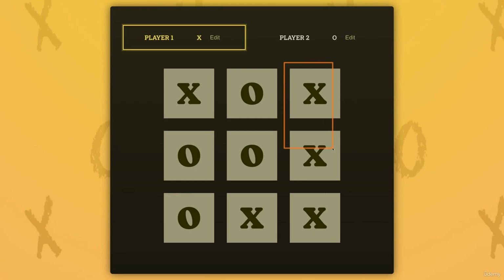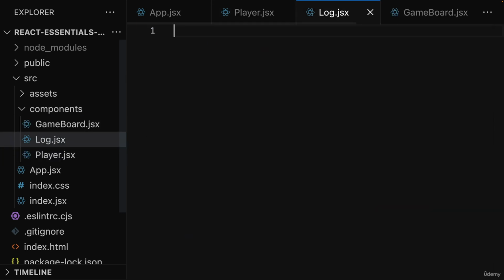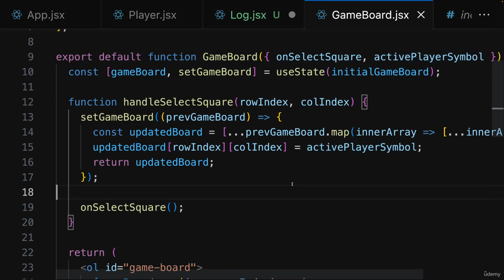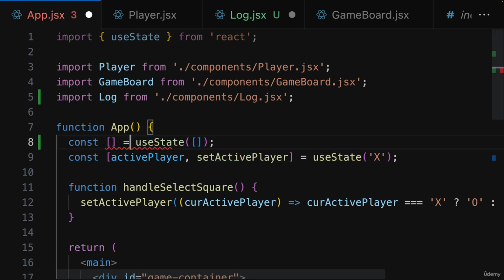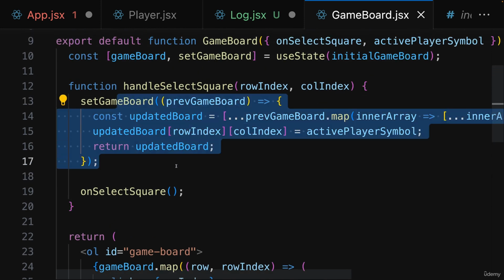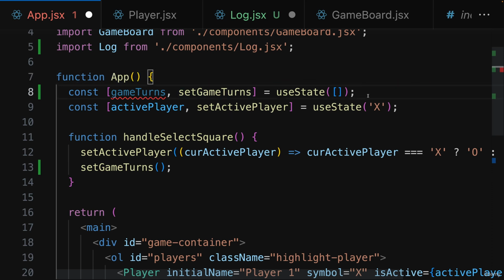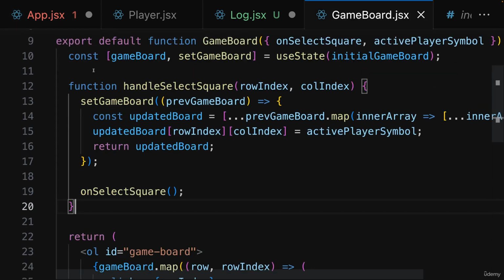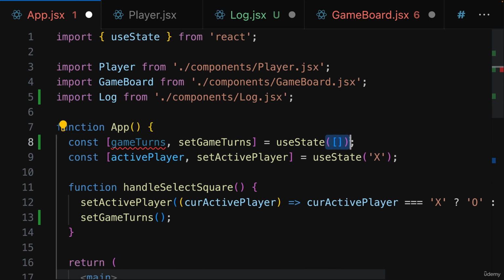04 024 Avoid Intersecting States!